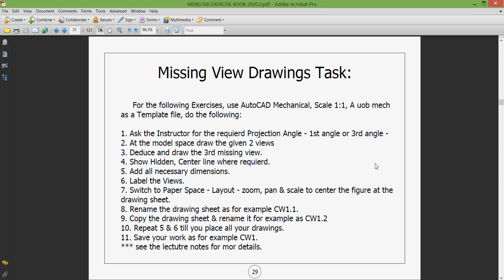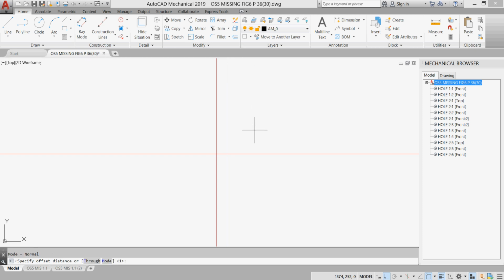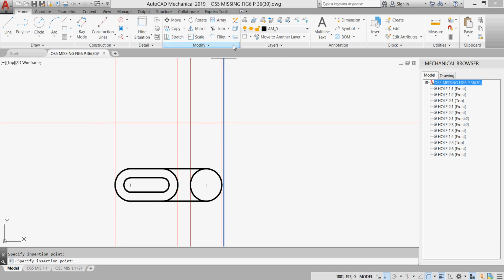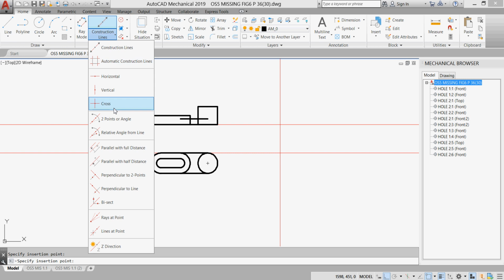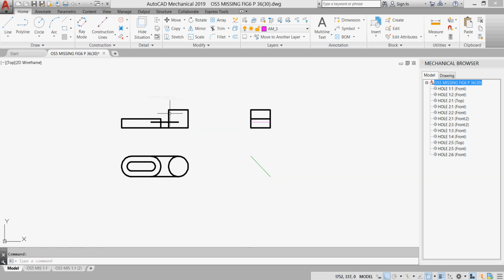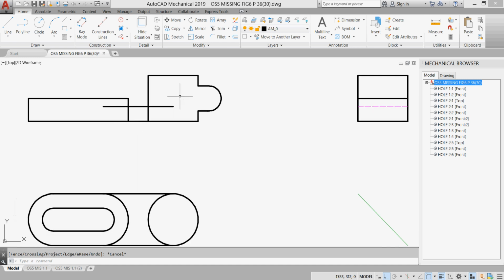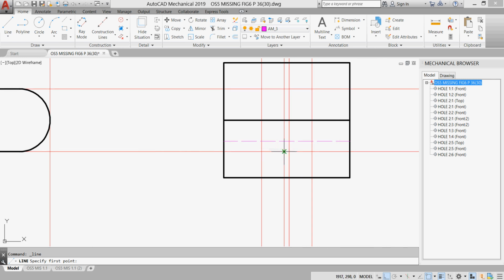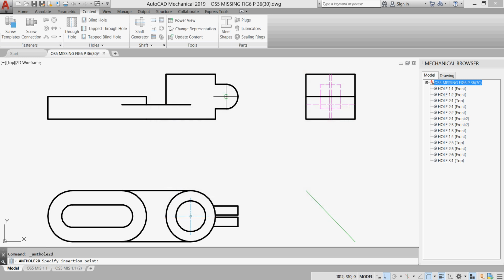01 OS5 MISSING VIEW & SECTION FIG 6 P36 30 PART1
1. Draw Given views
2. Deduce and draw missing 3rd view